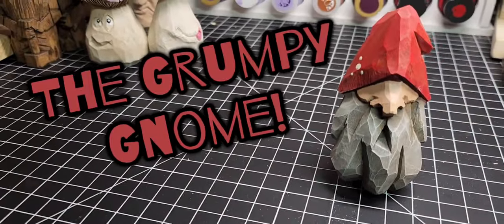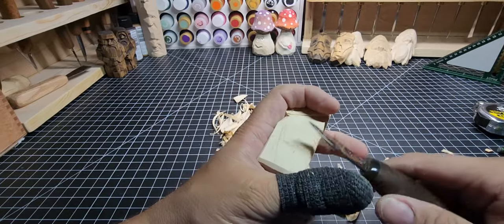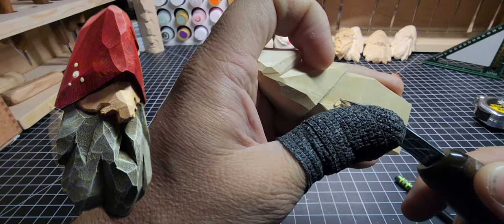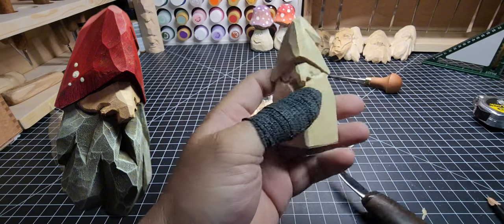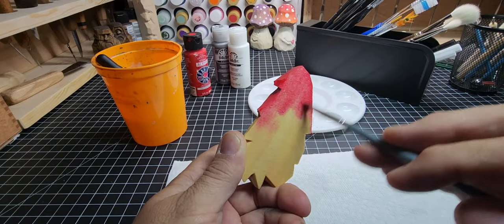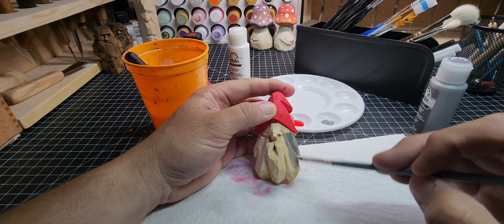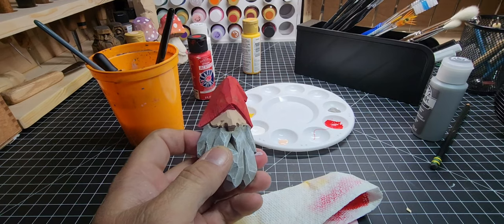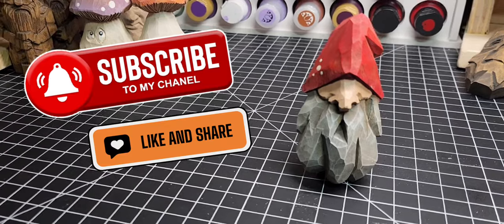How to Carve a Grumpy Gnome, KNIFE ONLY!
I love carving Gnomes.  This type of carving, on a diagonal cut 1.5x1.5 block has so many variations that can be done. But this gnome, is probably my favorite.  Give it a try, and definitely make a few diagonal cut blocks, because we'll use them again soon!

I'm on a mission to spread woodcarving as a hobby as far as possible.